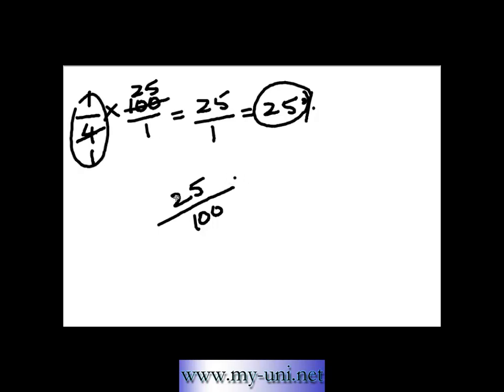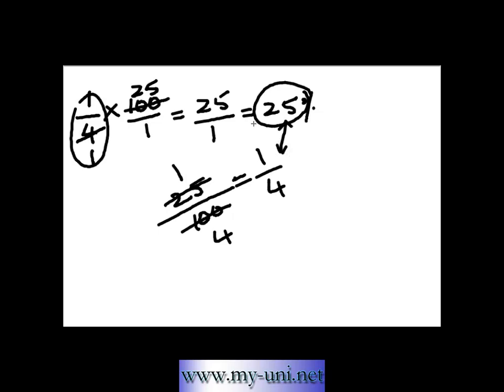fractions -convert percentage to simple fraction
How to conver a percentage to simple fraction.